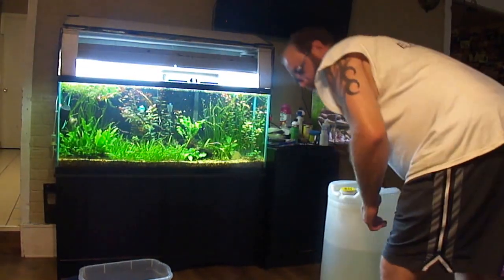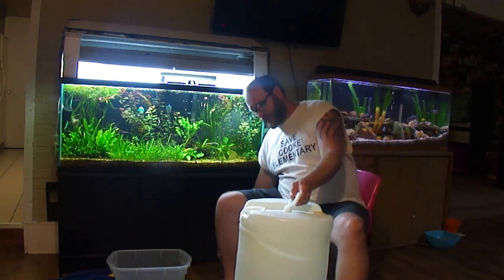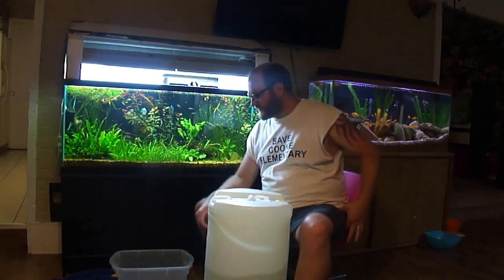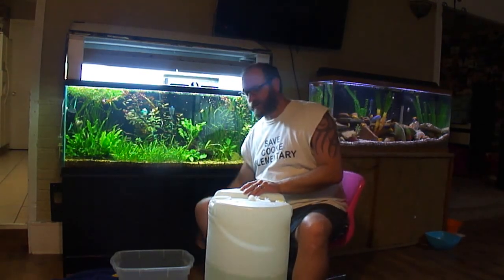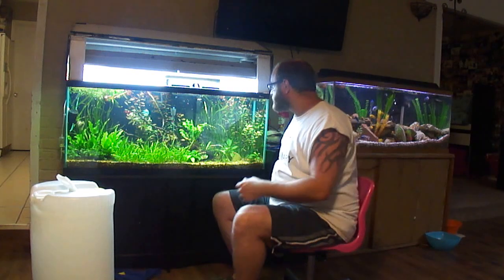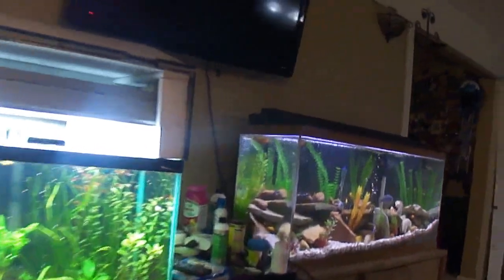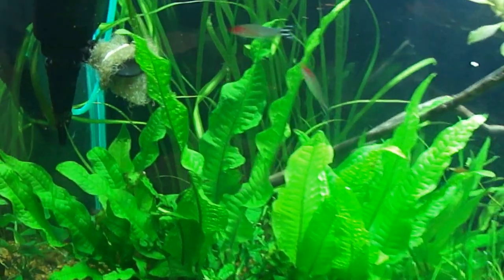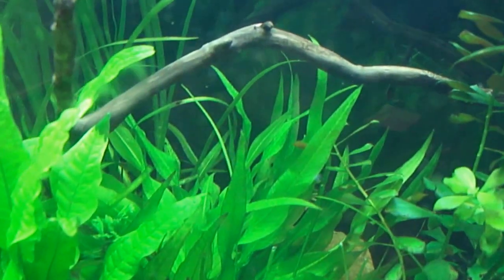planted tank water change part 2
check out part 1 of planted tank water change